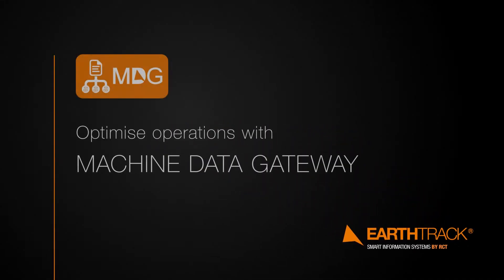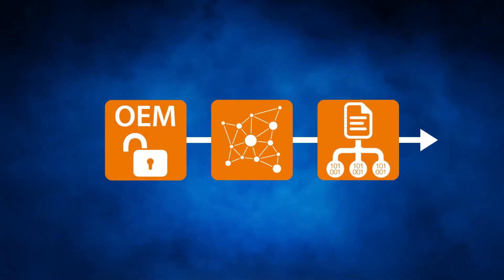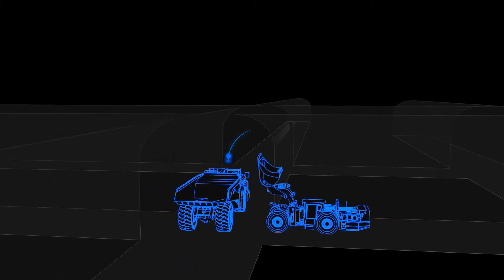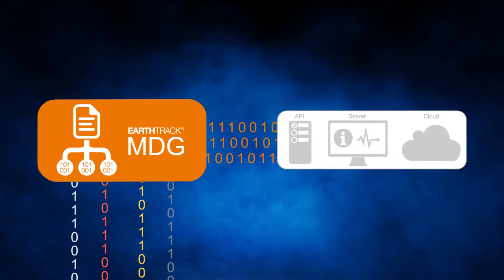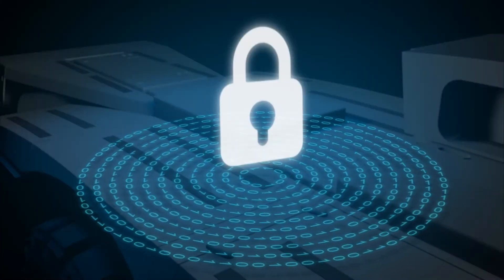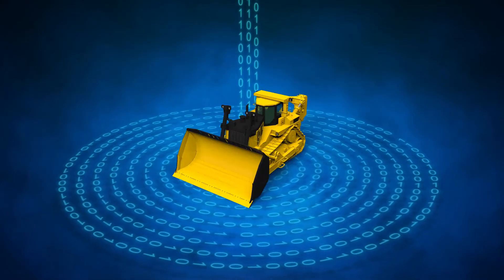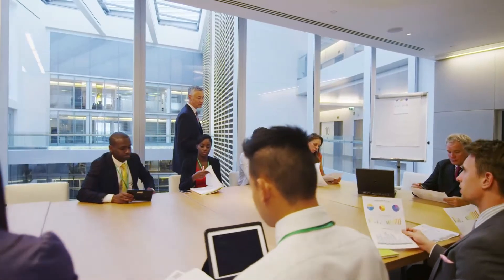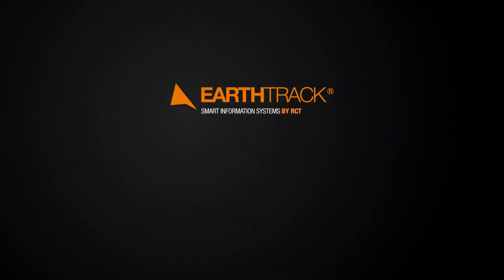Machine Data Gateway (MDG) by RCT - unlock and unify machine data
RCT’s Machine Data Gateway (MDG) is a unique, state-of-the-art device that unlocks, gathers and collates a broad range of data to a singular cloud-based data lake. Businesses from any industry worldwide can significantly optimise their operations as the MDG will unify access to all forms of raw data being produced by the fleet. The raw data can be collected across all machines such as trucks, loaders, rock breakers and light vehicles – regardless of age, make or model.